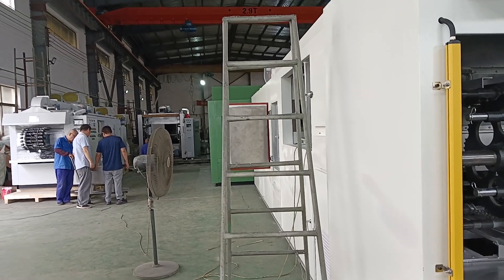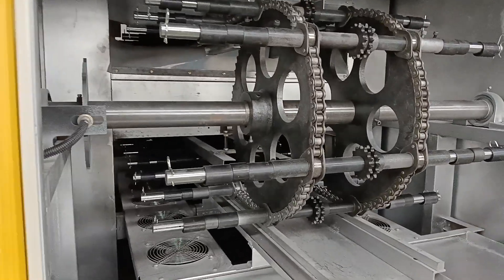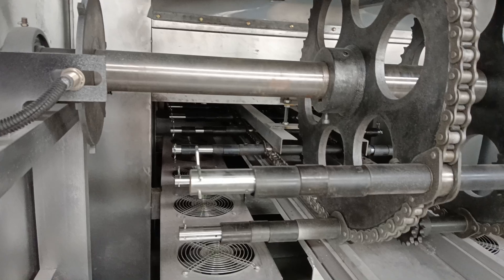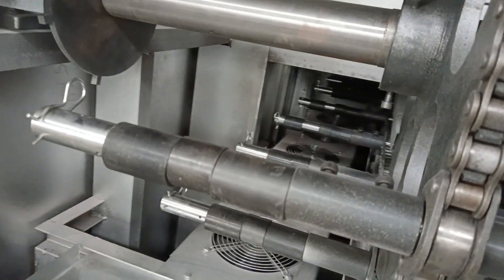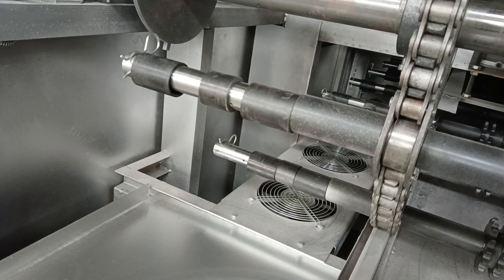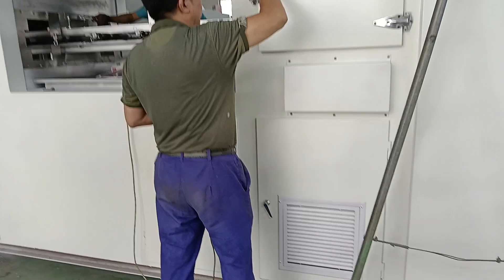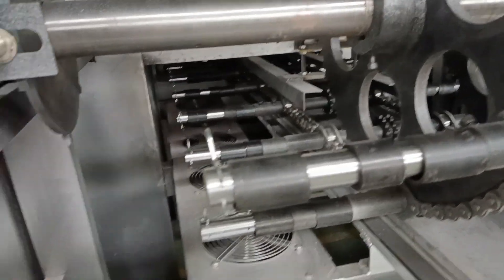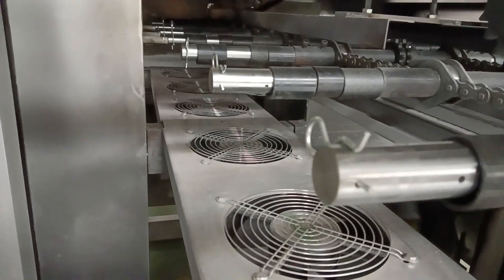WIND ZDG300 50 What is the struction of the hub motor stator Varnish Dipping process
For Motor Insulation, turn to Wind Automation!